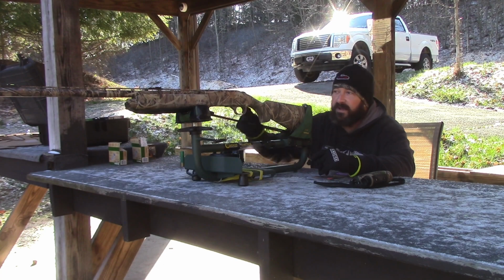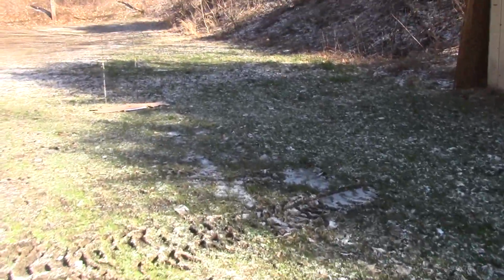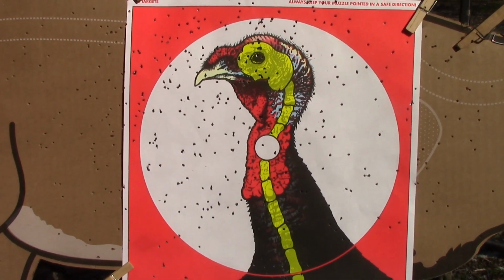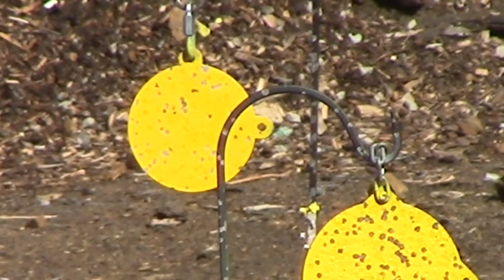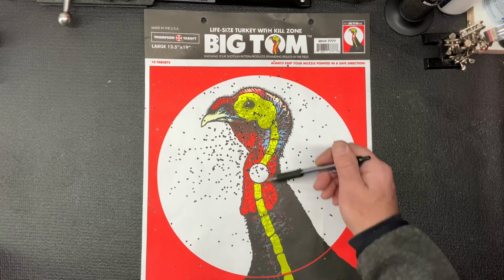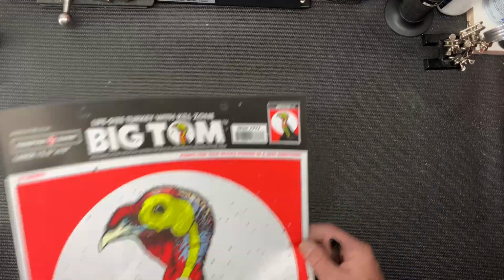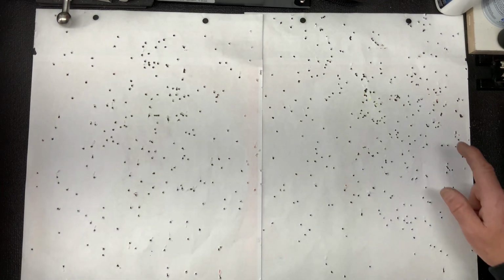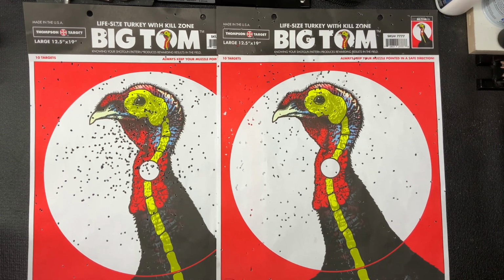Mossberg 935 with Carlsons Choke Tube Pattern testing